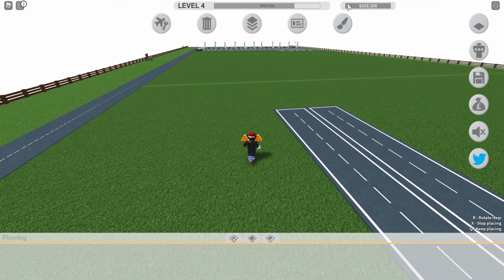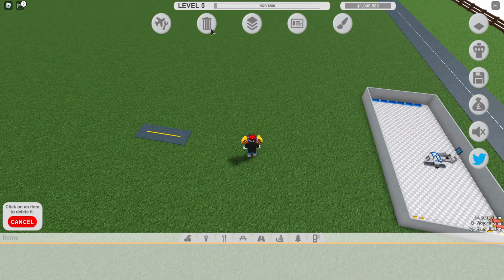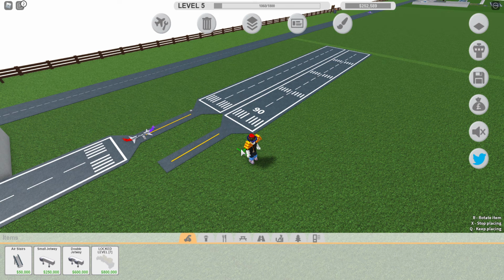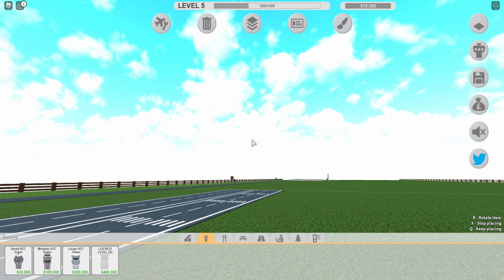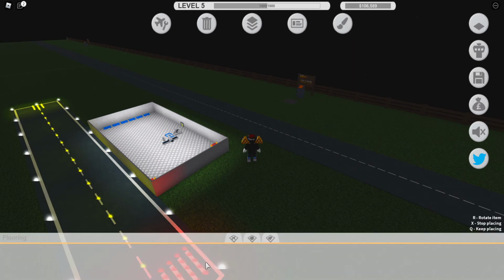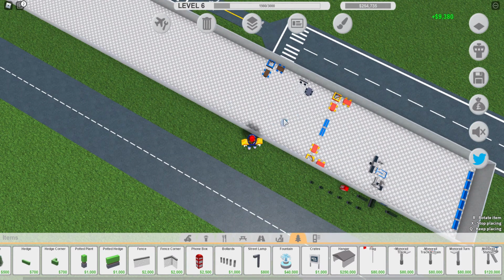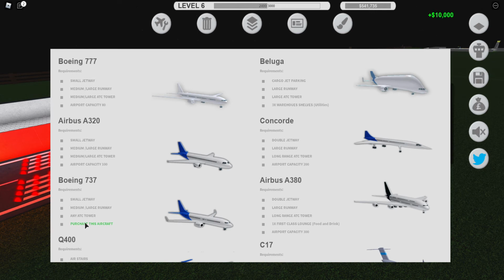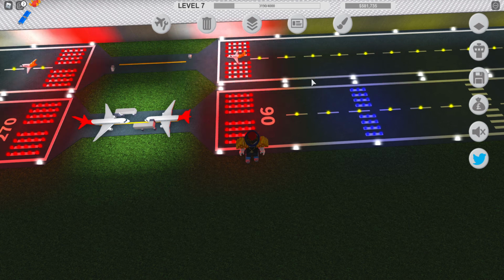Roblox plane simulator episode 2